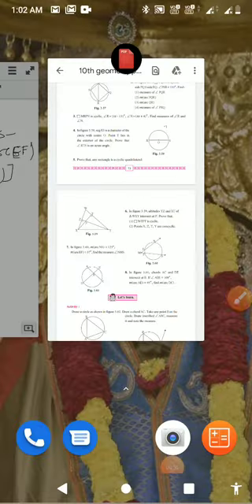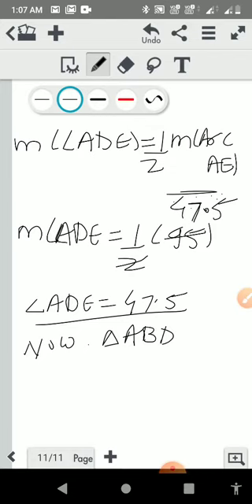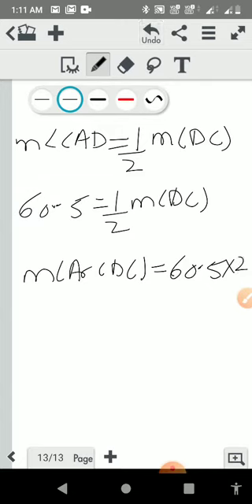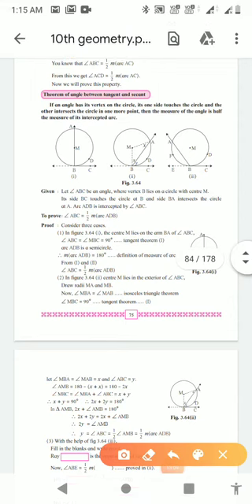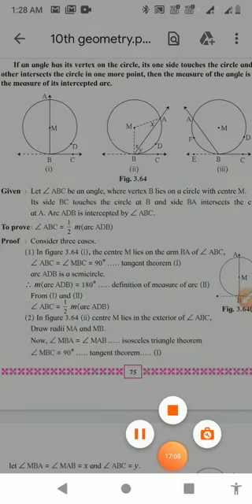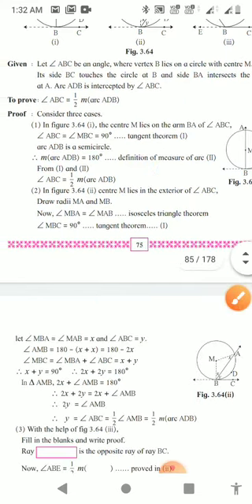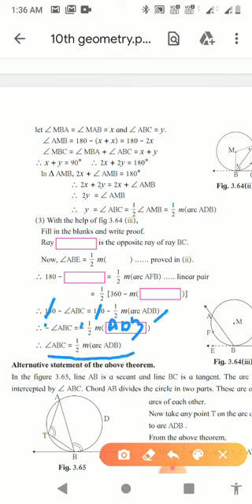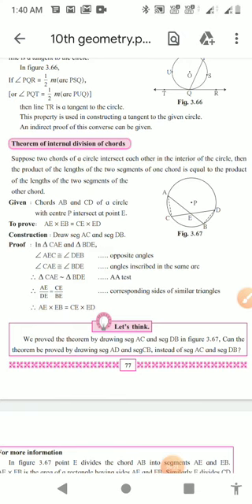Circle for class 10th SSC